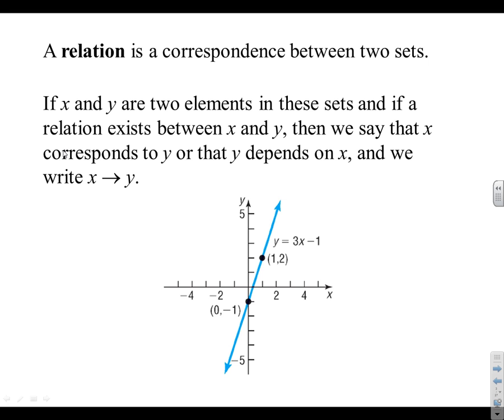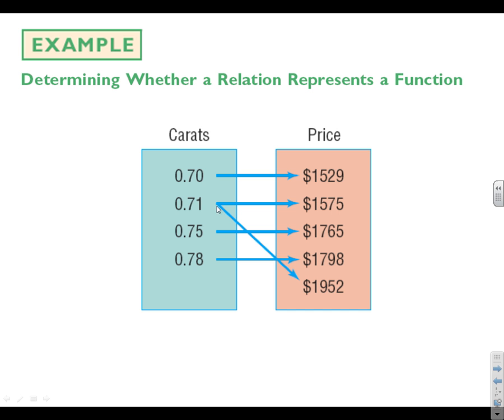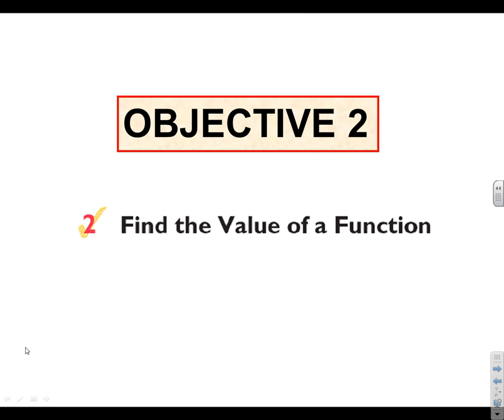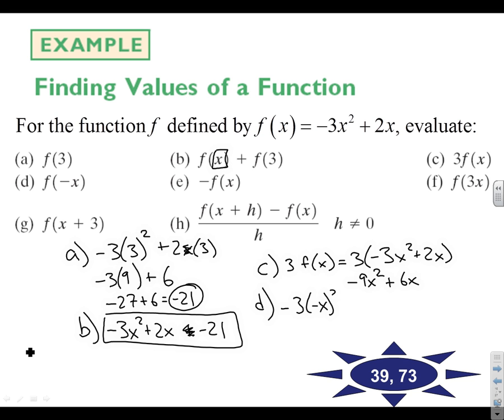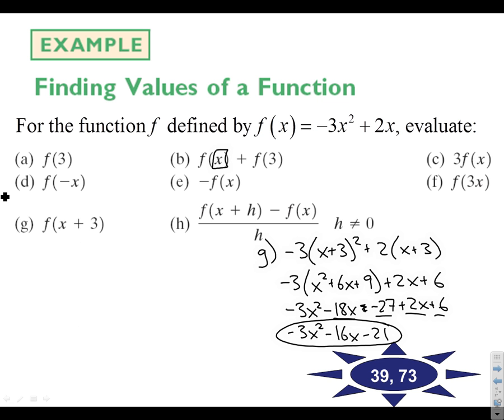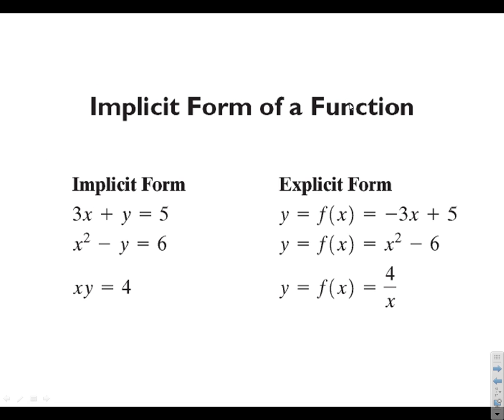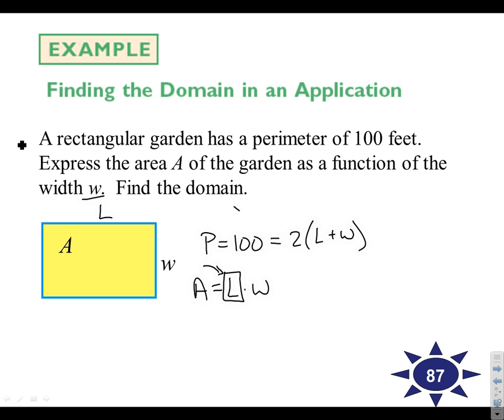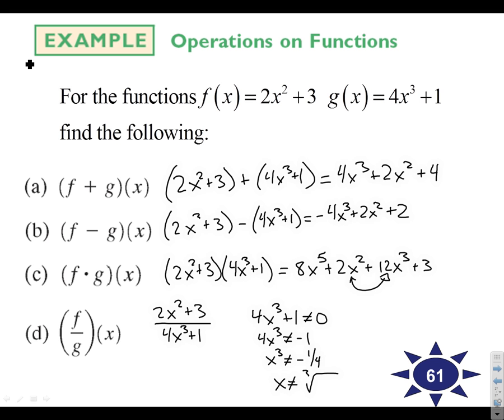3 1 HW Alg 2H